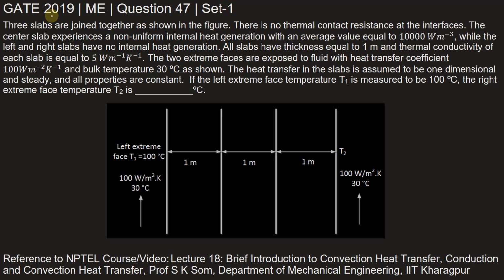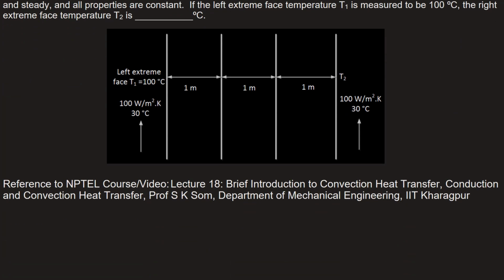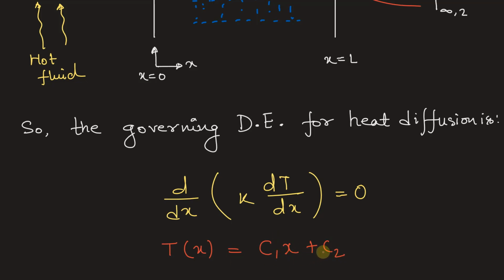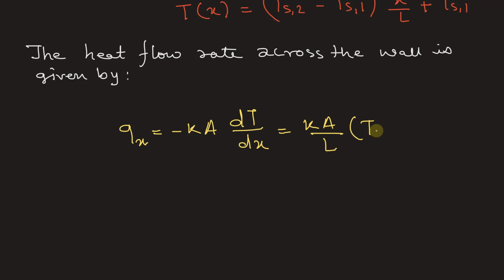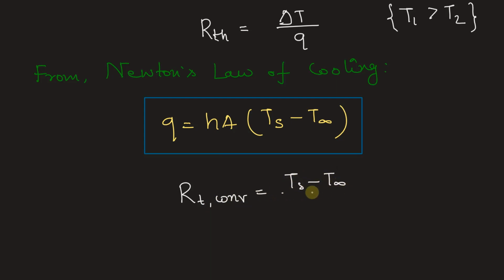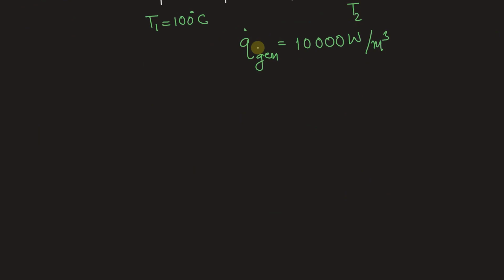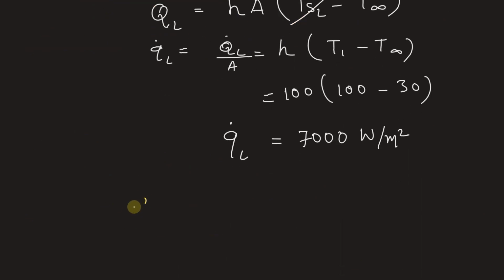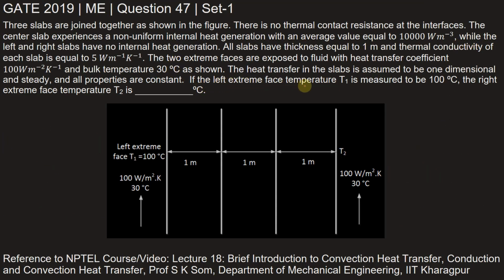Q47 ME 2019 S1